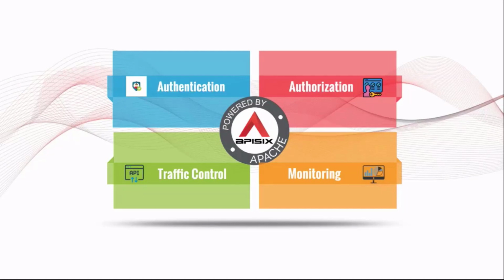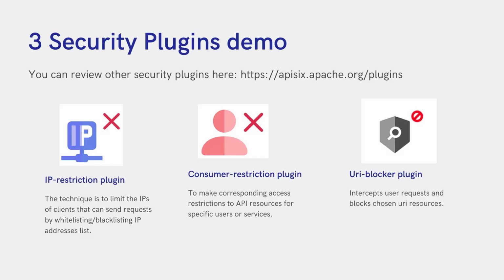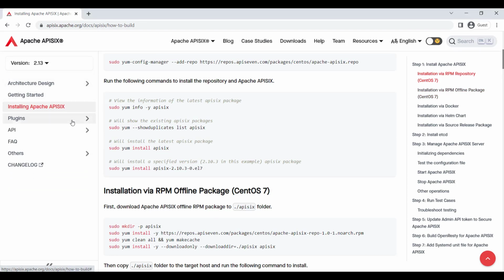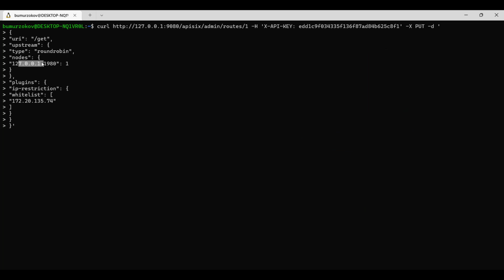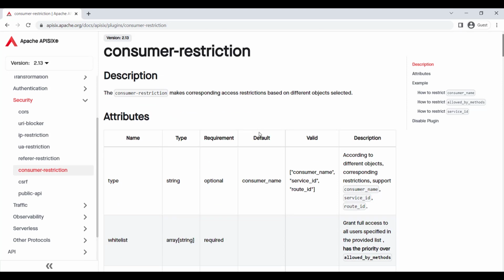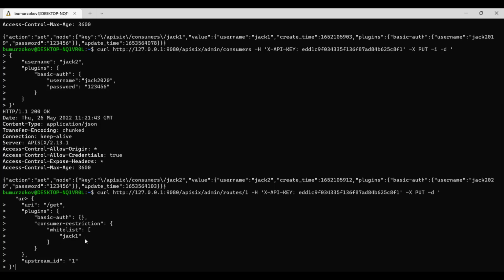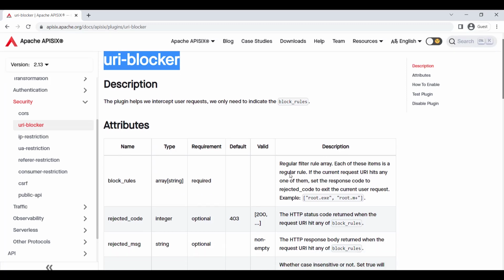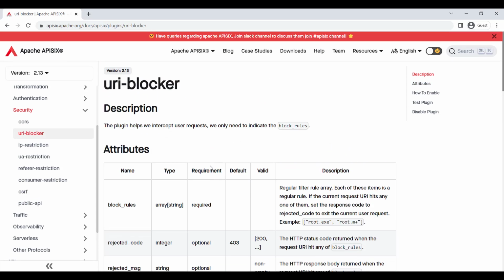APIs security with Apache APISIX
👉 In this video, Bobur, a Developer Advocate talks about how you can secure your APIs with Apache APISIX. In this walkthrough, you are going to look at some of the Apache APISIX API Gateway built-in plugins for securing your APIs and learn how to use them.

TIMECODE

Introduction and agenda 0:00
Why API Security?? 0:37
How does an APISIX gateway secure your APIs? 2:34
The Demo session 4:29
IP restriction plugin demo 3:57
Consumer restriction plugin demo 10:34
URI blockers plugin demo 14:33

➔ Read the blog post [API Security with OIDC by using Apache APISIX and Microsoft Azure AD]

Community⤵️